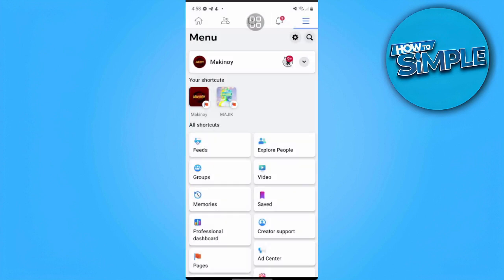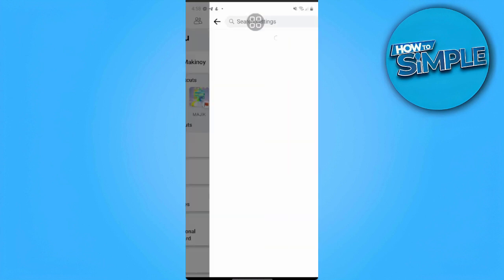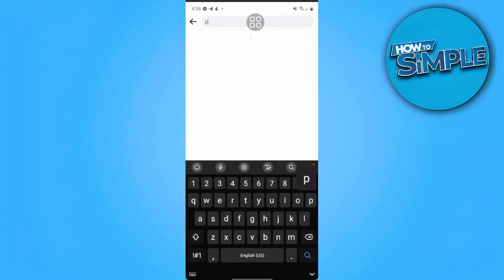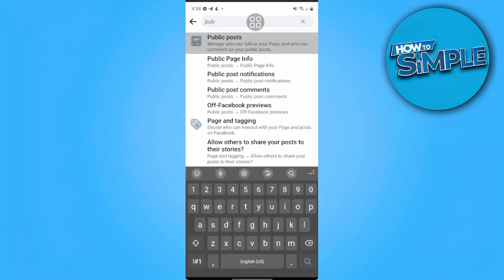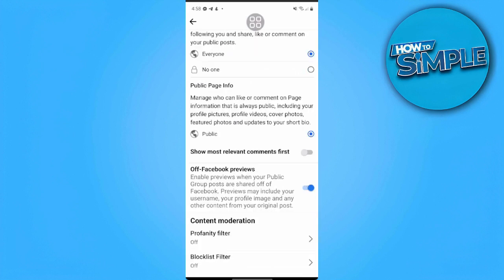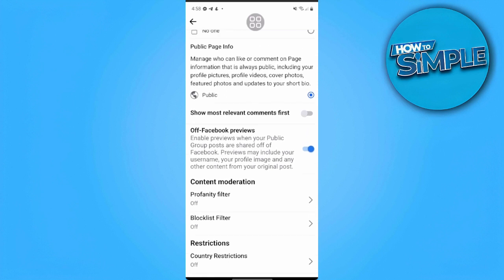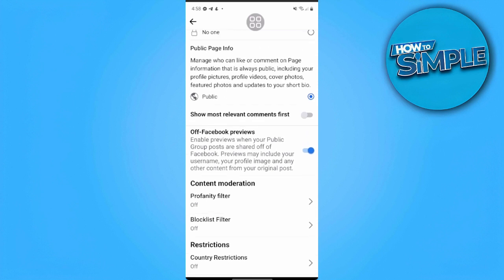How to Pin a Comment on Facebook Post (Quick & Easy)